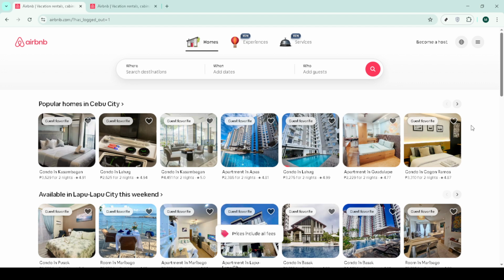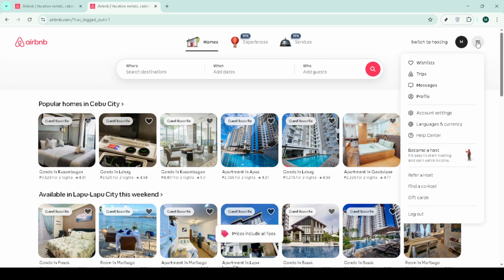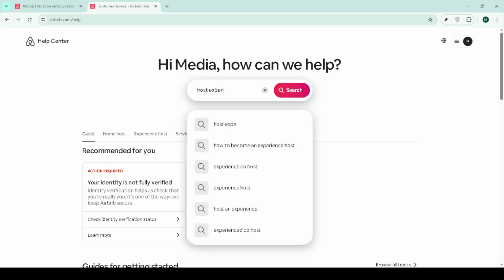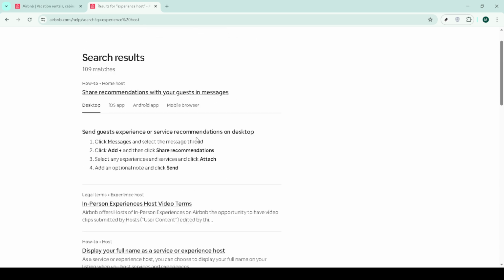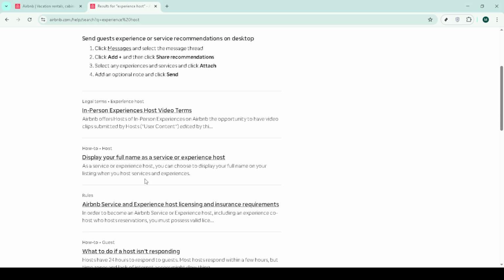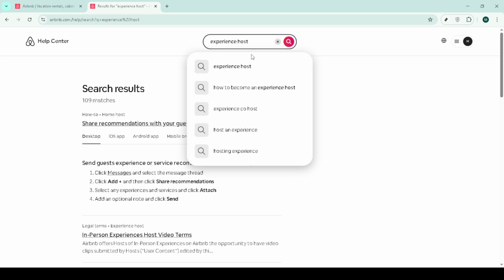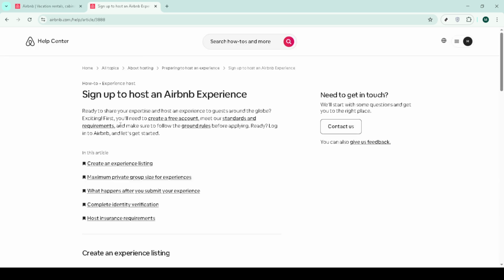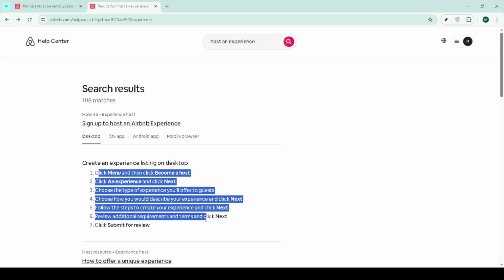How to Host an Experience on Airbnb [2026 Guide]